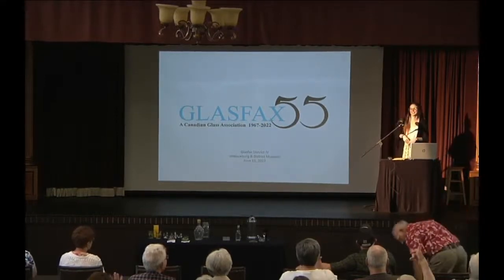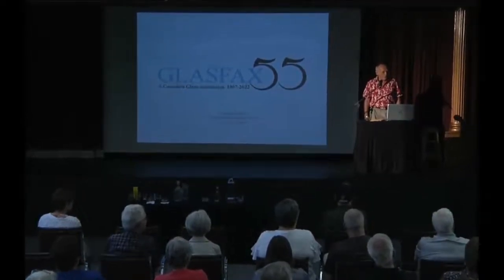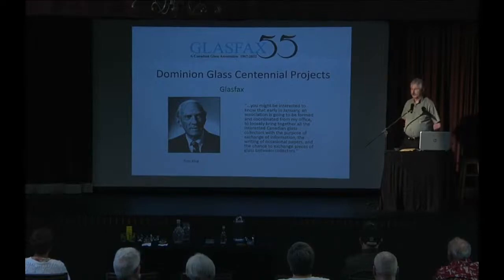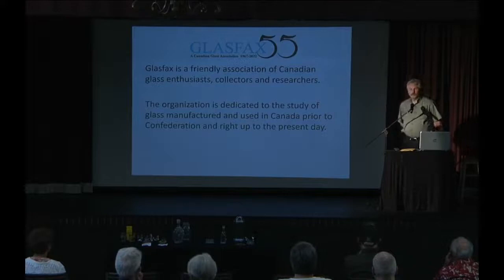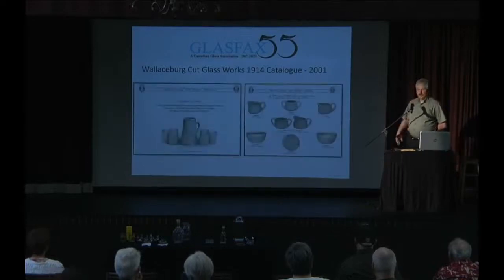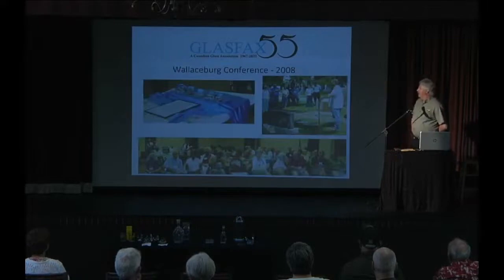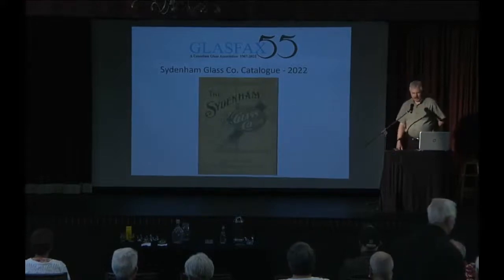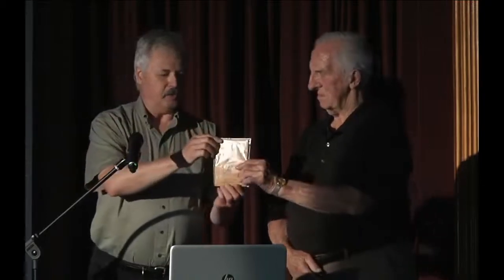Sydenham Glass Co. catalogue presentation to the Wallaceburg and District Museum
A Glasfax Educational Presentation, June 2022.

Glasfax is a friendly association of Canadian glass enthusiasts, collectors and researchers.  The organization is dedicated to the study of glass manufactured and used in Canada prior to Confederation and right up to the present day. Our interest is in the history of glass in all its phases from raw materials to the finished article.